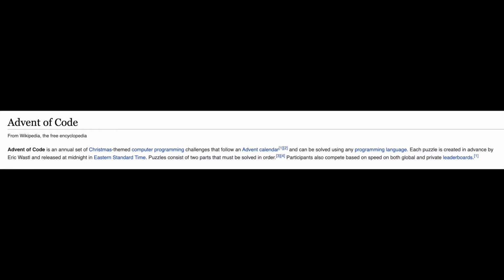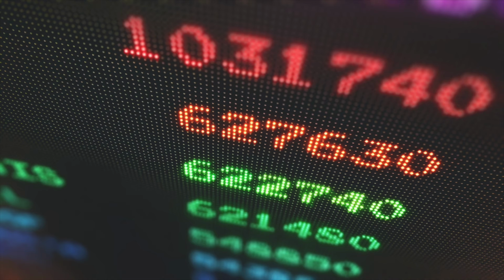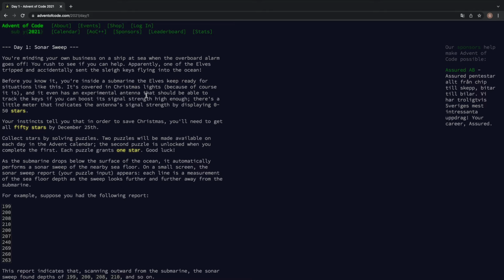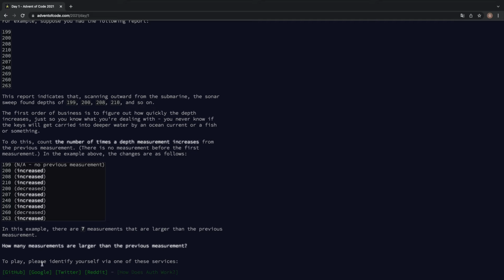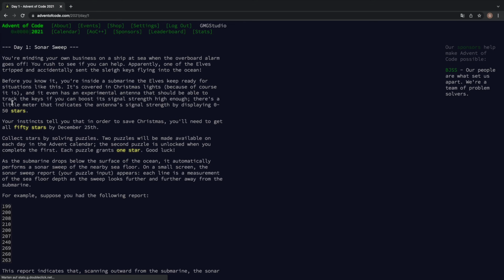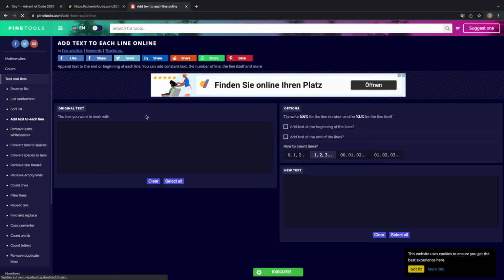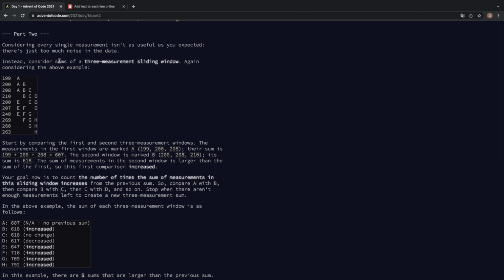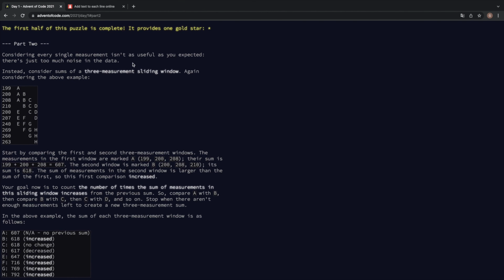Boost your developer skills with coding challenges | Advent Of Code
Advent of Code is a coding challenge and helps you to become a better developer.

► Chapters
0:00 Intro
0:53: Advent Of Code
1:03 Challenge
1:55 Solution
2:36 Outro

 ► Video Description
Advent Of Code is a coding challenge and helps you too boost your coding skills!